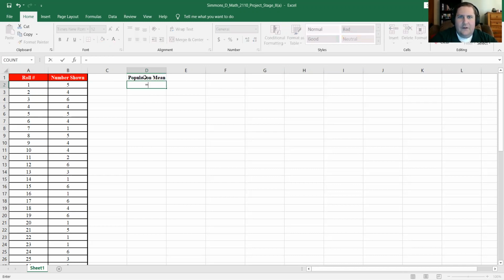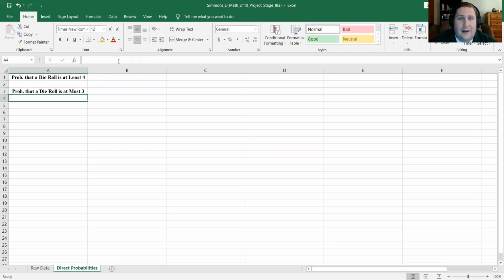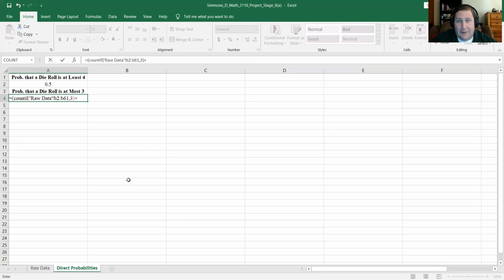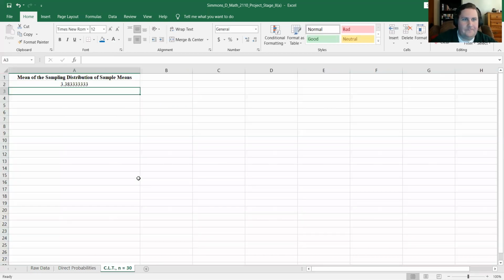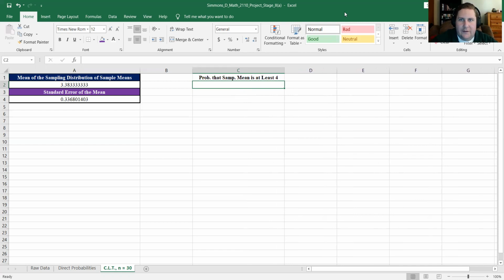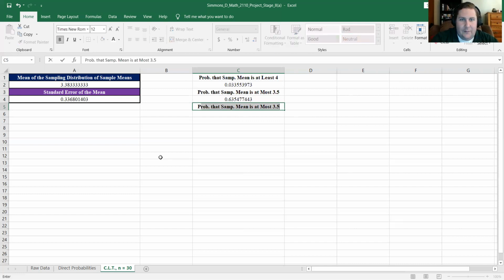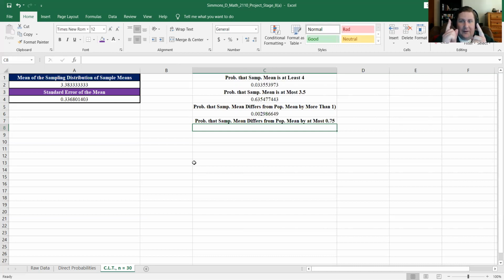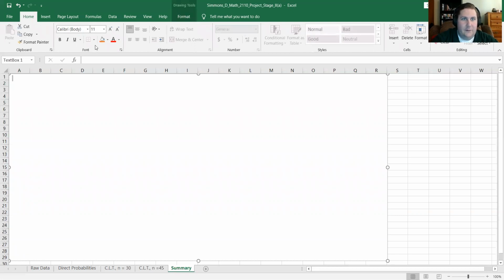Example of Using Excel, Part 2 of 3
This video is a partial walkthrough, showing how Excel’s functions can be applied to complete Stage Ⅱ of the course project in Math 2110 at Washington State Community College.  This is a reupload of a video that I originally posted to my faculty channel, which will shortly (as of this writing) become defunct.